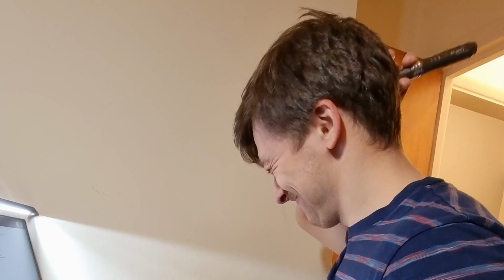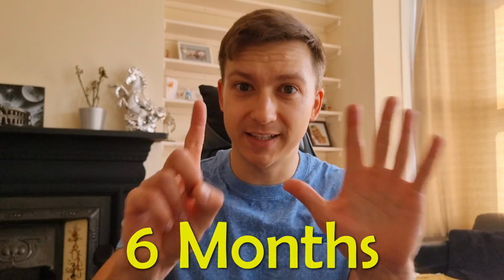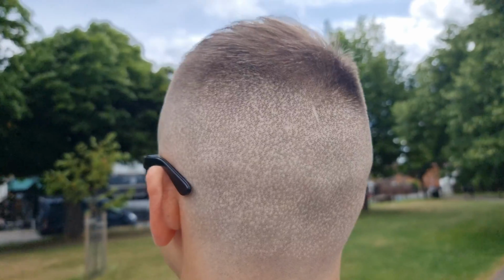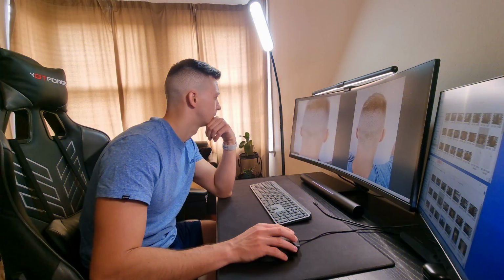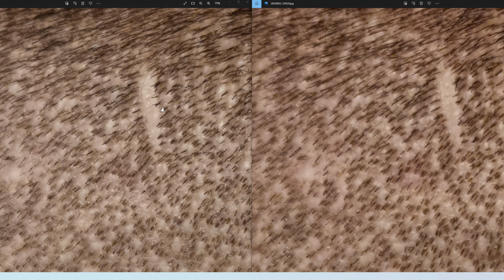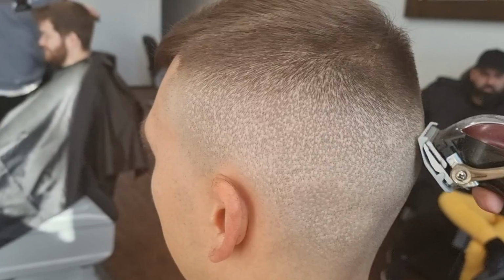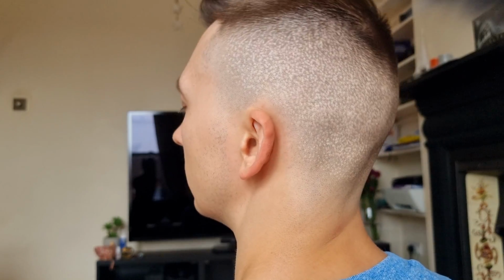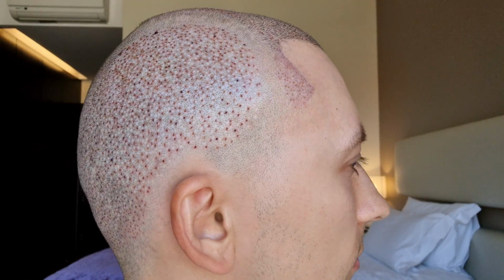I've Tried Microneedling my FUE Scars and here's what I found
Can Microneedling heal your FUE Scars? I've tried it Myself for 6 MONTHS straight, and these are my findings.

Why don't you buy me a beer If I ever helped you?! 🍺 Cheers!

If you are also supporting the message about no BS in Hair Transplant & Hair Loss industry, help me to spread the word by subscribing to this channel, engaging in the comments down below, so we can reach more people & save more hair!

Topical Finasteride 0.2%
Topical Minoxidil 5% + Tretinoin (for better and faster absorption)
Topical Finasteride 0.05% + Minoxidil 6%
Ultimate Topical Solution (Finasteride, Minoxidil, Tretinoin, Azelaic Acid + more)
Nizoral Shampoo
Argan Oil Leave in conditioner
Aloe Vera Gel (99.75% Pure, Organic, Cold Press)
Best Derma Roller 1.5 mm